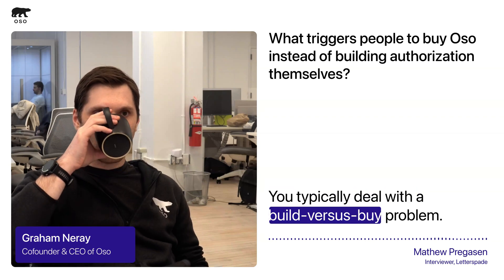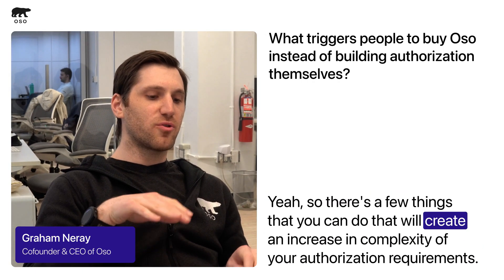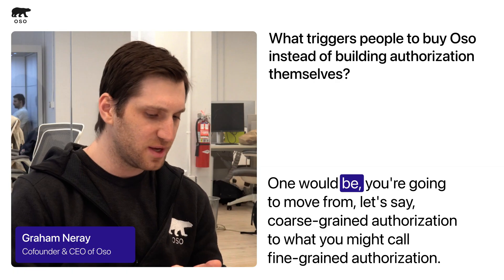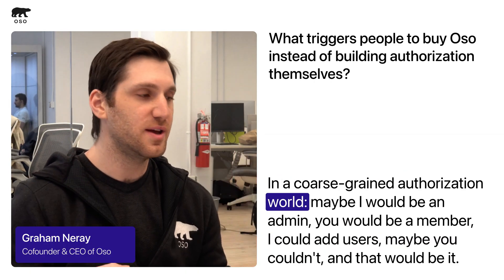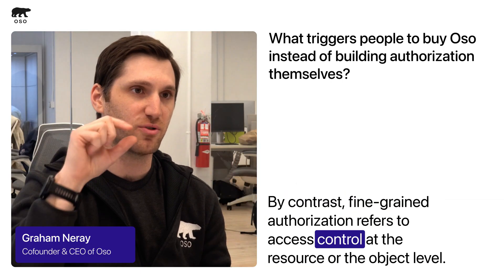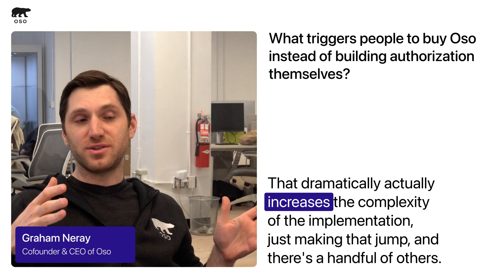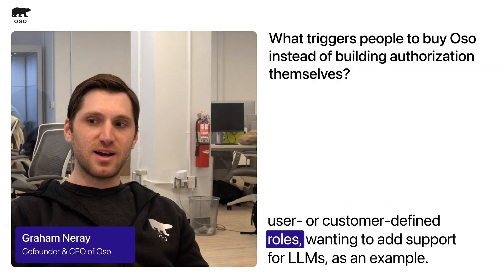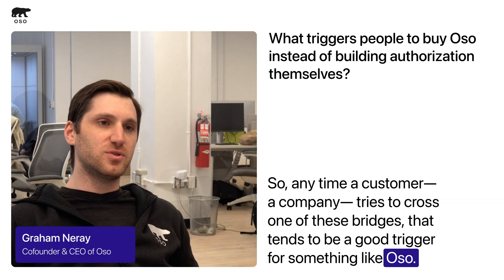Who buys Oso instead of building authorization & why — with Graham Neray, Cofounder and CEO of Oso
Things that increate the complexity of your authorization requirements:
- Going from coarse grained to fine-grained authorization
- Moving from monoliths to microservices
- Moving from statically defined roles to user or customer defined roles
- Wanting to add support for LLMs
and more. If you are at that stage, buy!